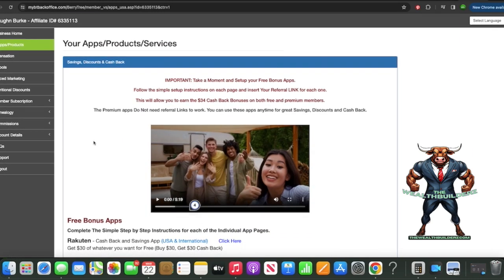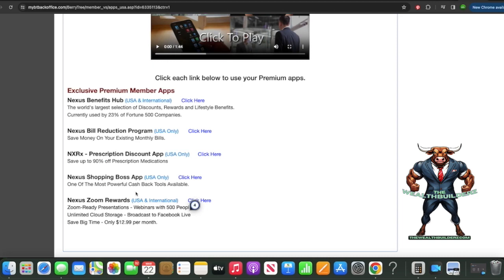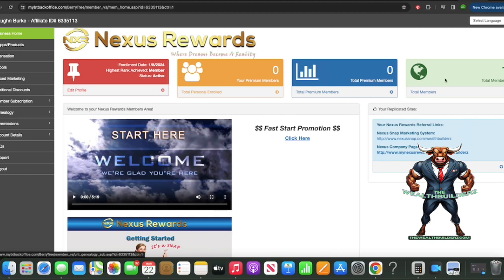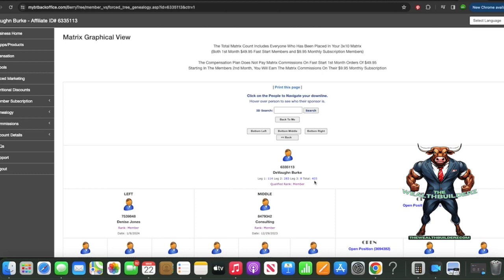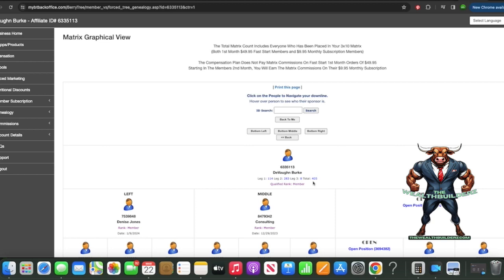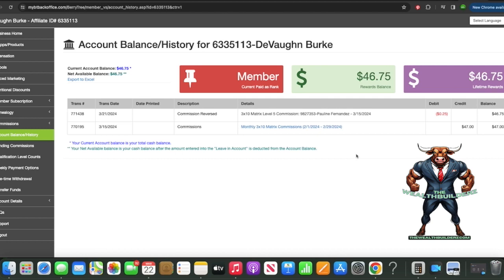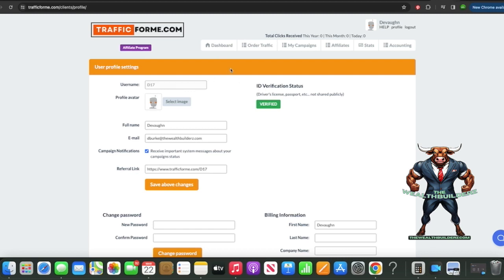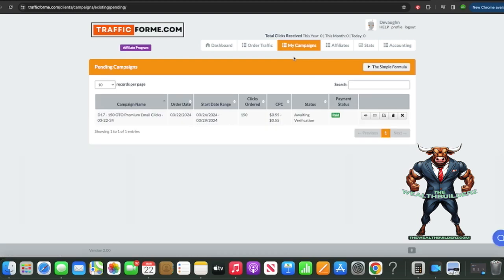How Much I've Made In Nexus Rewards...So far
How Much I've Made In Nexus Rewards

If you are interested in learning more about How Much I've Made In Nexus Rewards, please

The video is about How Much I've Made In Nexus Rewards information but also try to cover the following subject:
-nexus rewards snap
-nexus rewards compensation plan
-nexus rewards snap

If you wish to know more about How Much I've Made In Nexus Rewards, I did too, and here is the the video I made.
How Much I've Made In Nexus Rewards intrigued me so I did some research study and uploaded this to YouTube.
Our Yt channel has various other similar video clips about nexus rewards snap, nexus rewards compensation plan and nexus rewards snap
Now that you have viewed my vid about How Much I've Made In Nexus Rewards did it assisted?
Please 'like' the YouTube vid to assist other people searching for nexus rewards snap or nexus rewards compensation plan :)